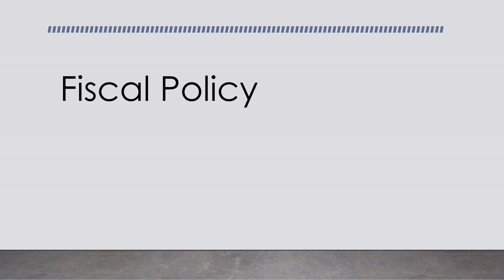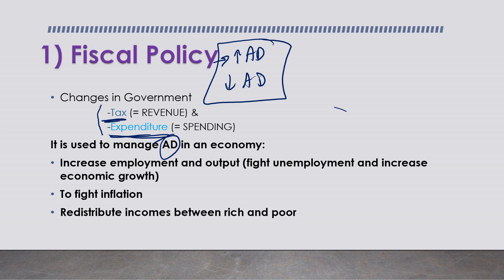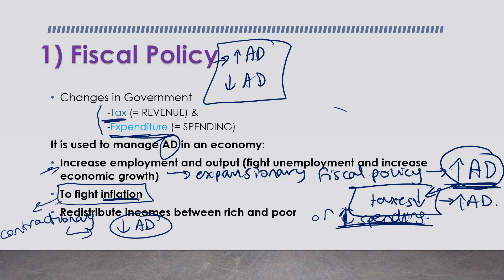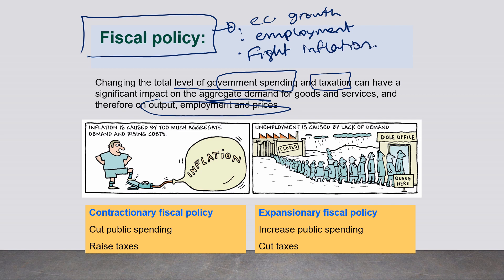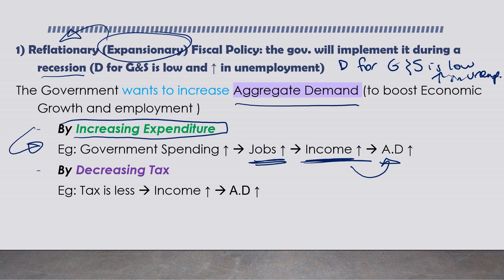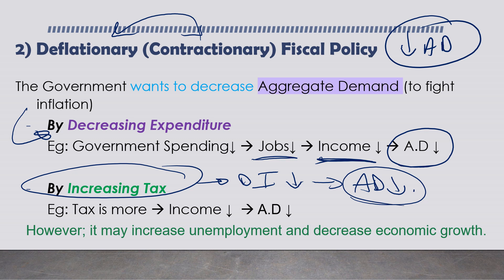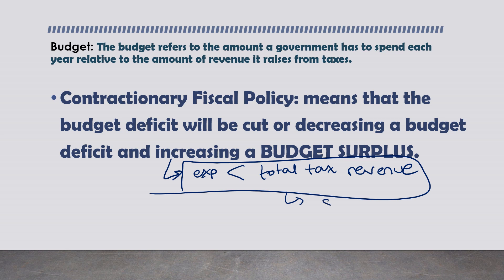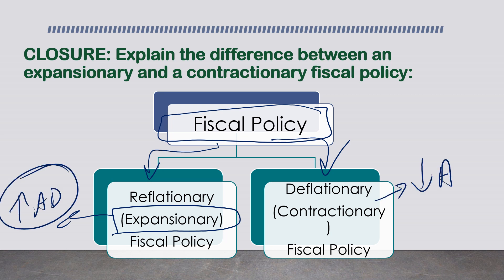Fiscal Policy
• define fiscal policy
• analyse fiscal policy measures
• evaluate the effects of fiscal policy measures on government macroeconomic aim